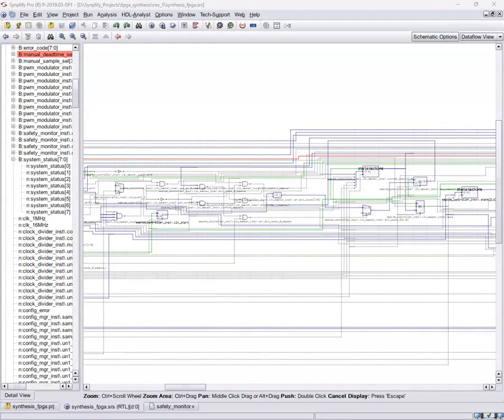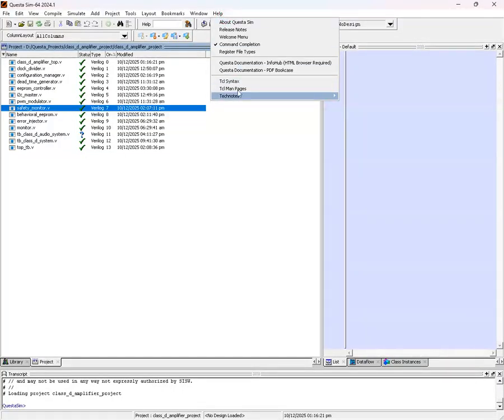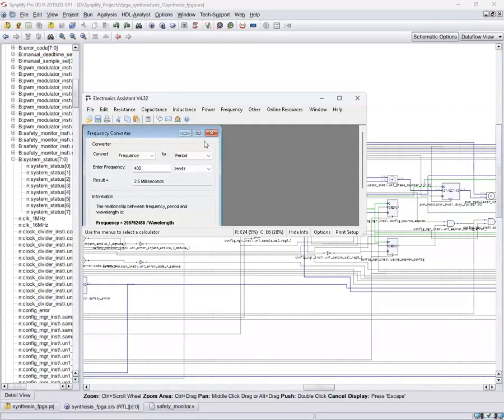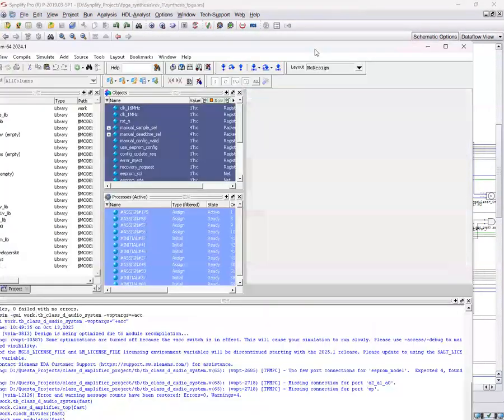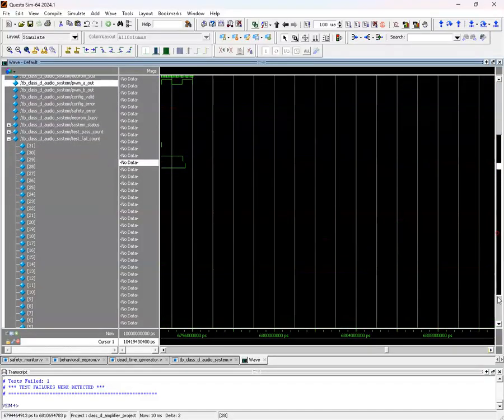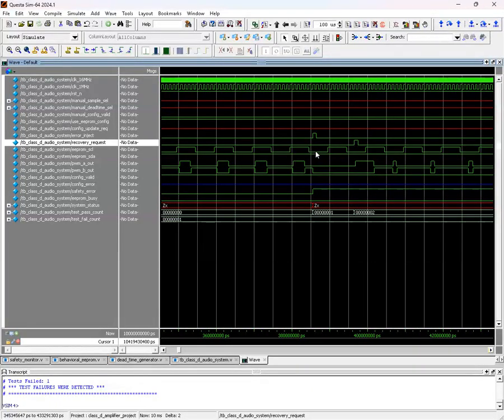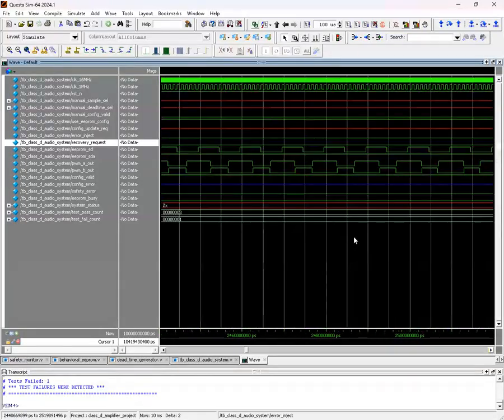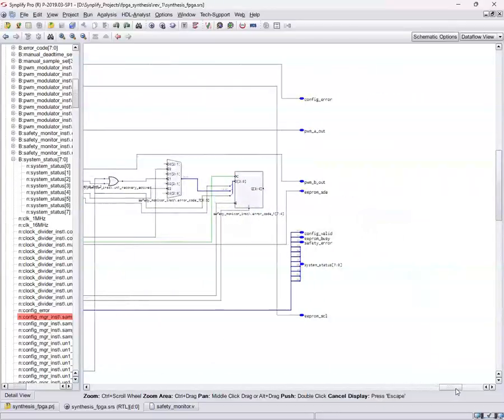Programmable Deadtime Controller IC Design